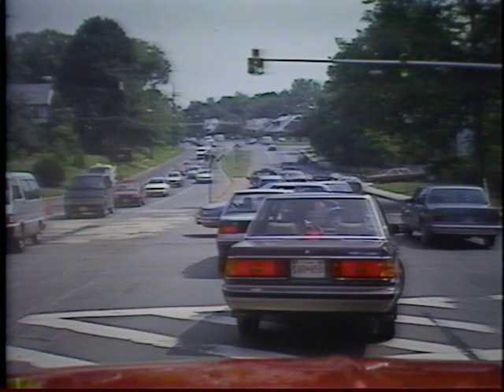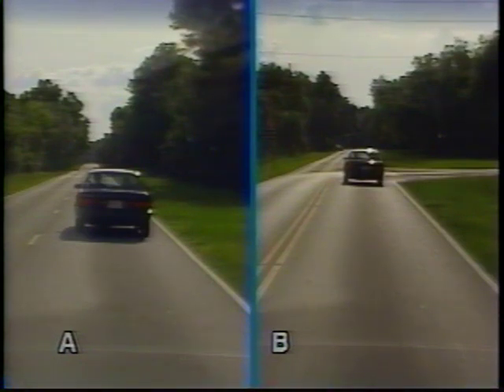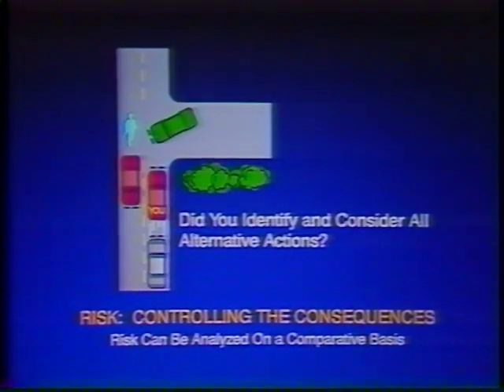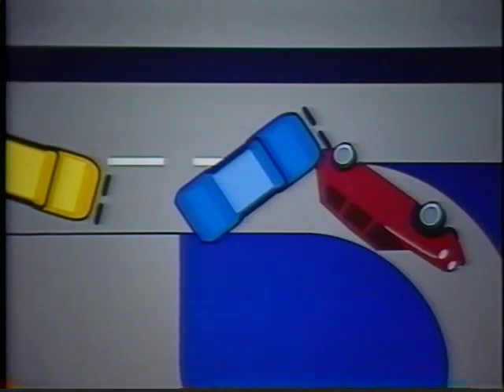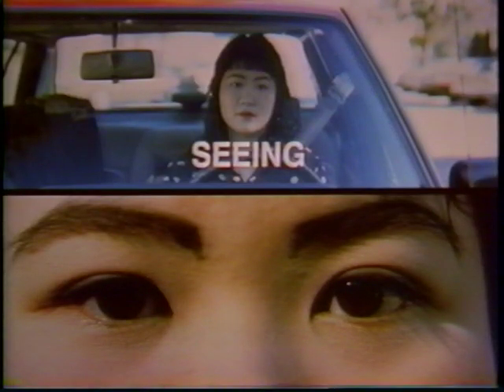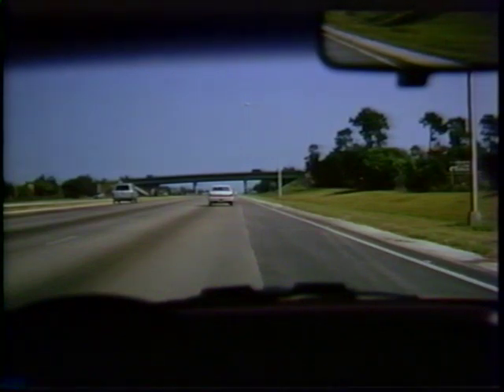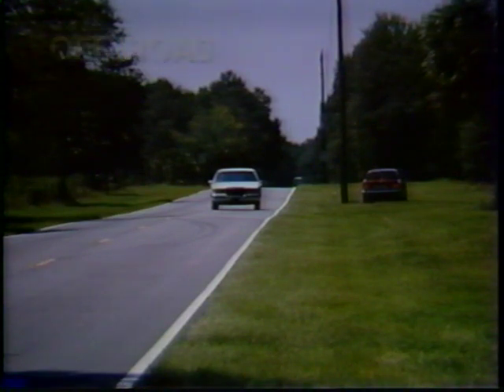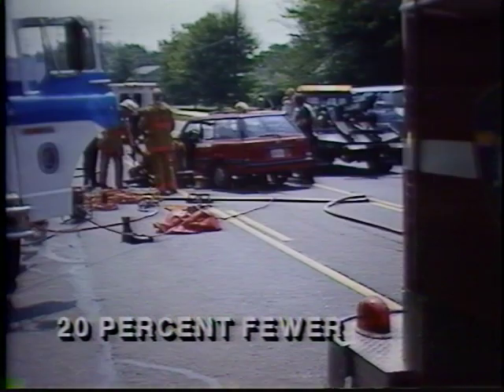AAA #1 Helping your New Driver Introduction